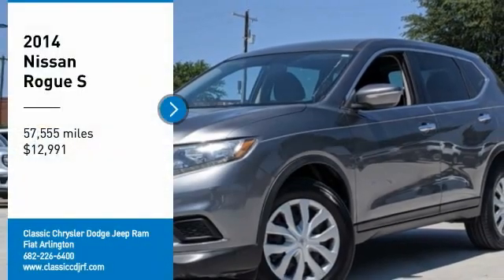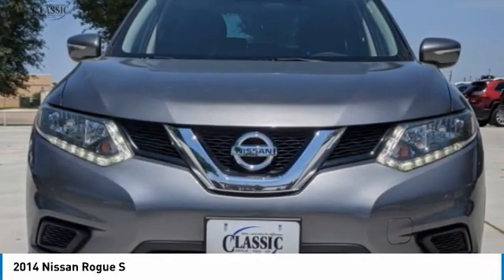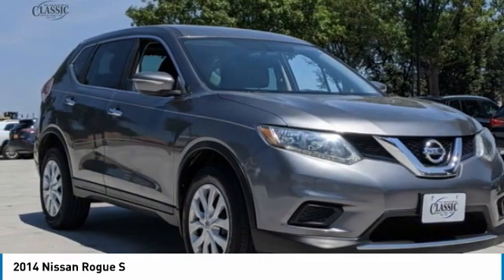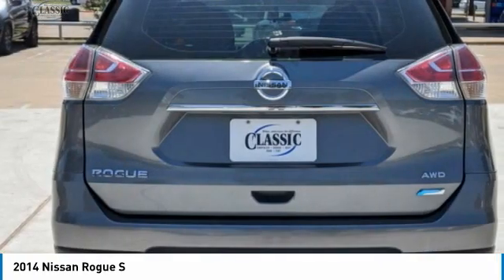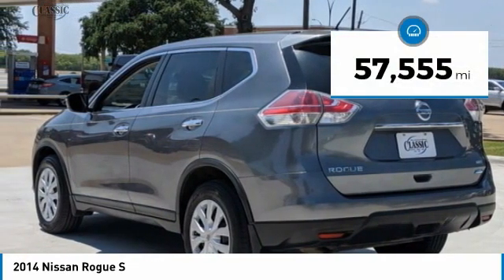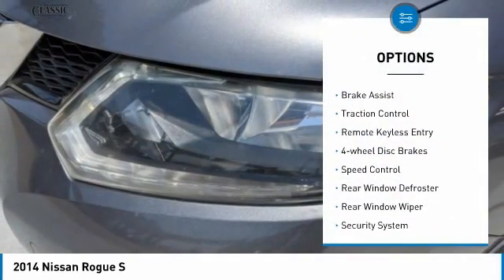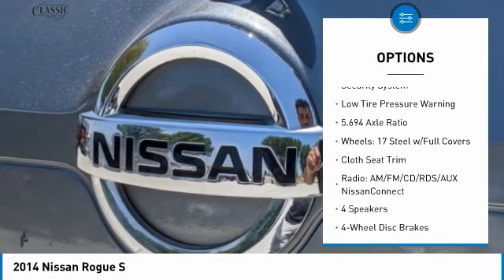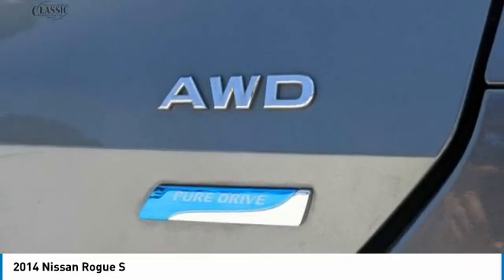2014 Nissan Rogue Arlington TX, Fort Worth TX, Dallas TX, Irving TX Grand prairie TX TEC810308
1111 I-20 East Frontage Rd

Recent Arrival! Clean CARFAX. Gun Metallic 2014 Nissan Rogue S AWD CVT with Xtronic 2.5L I4 DOHC 16V Come on down and get acquainted with our new Chrysler Jeep Dodge Ram Fiat Dealership serving Fort Worth, Dallas, Plano, White Settlement, Weatherford, Hurst, Arlington, and Benbrook. 25/32 City/Highway MPG